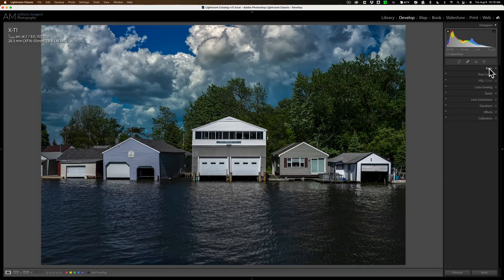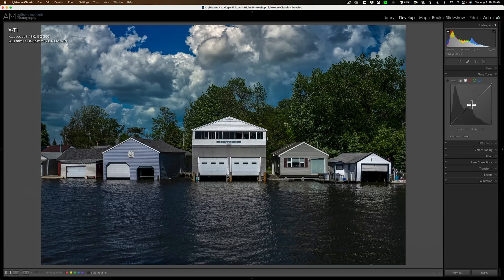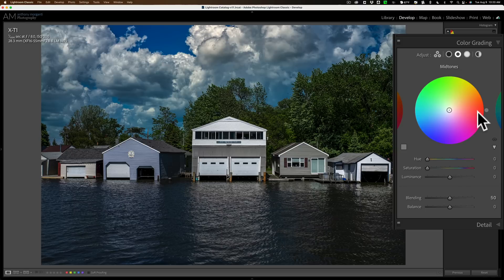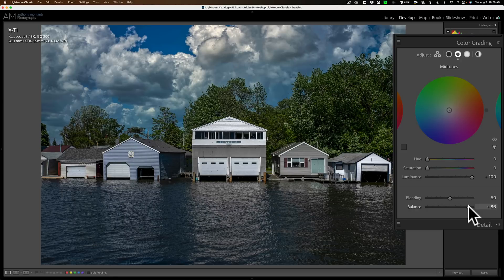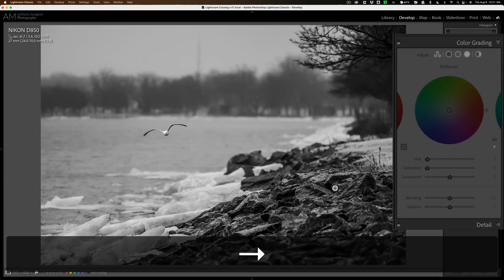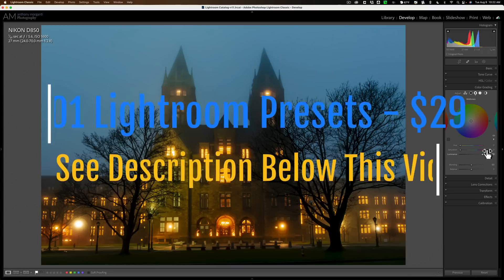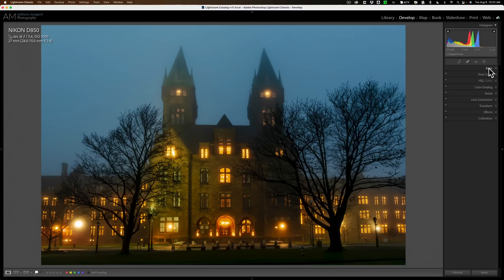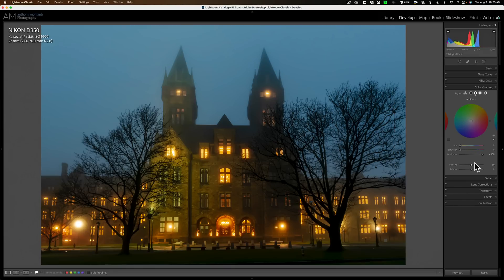The HIDDEN Midtone Slider in LIGHTROOM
In today's tutorial, I demonstrate the hidden midtone slider in Lightroom.